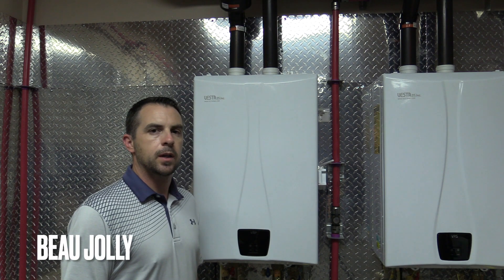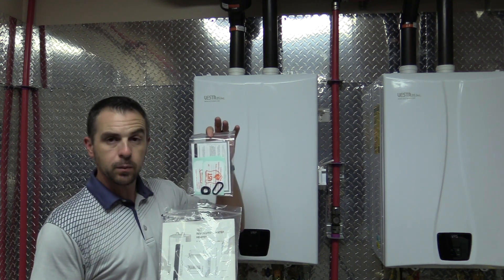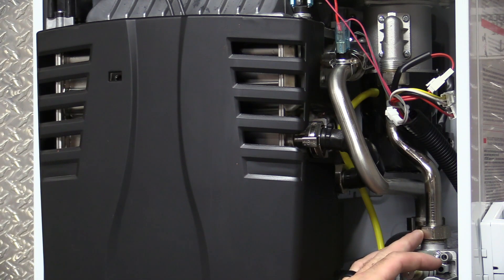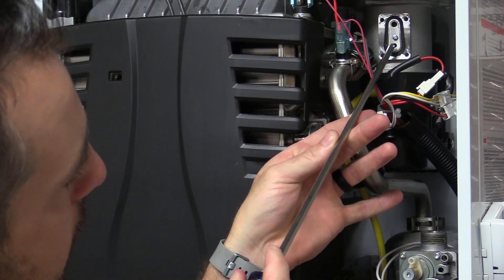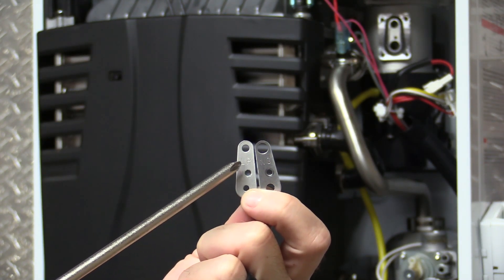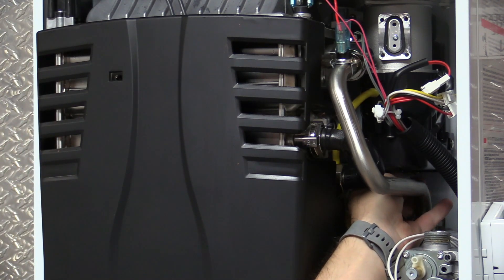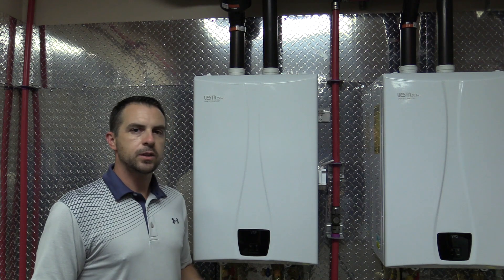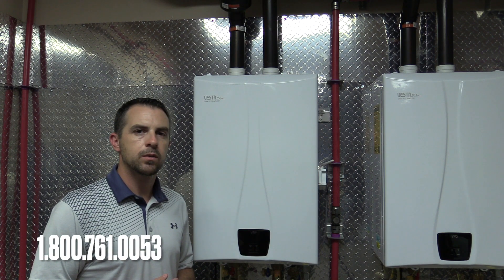Vesta Tankless Water Heater Gas to Propane Conversion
Beau walks you through a gas-to-propane conversion on a Vesta Tankless Water Heater.